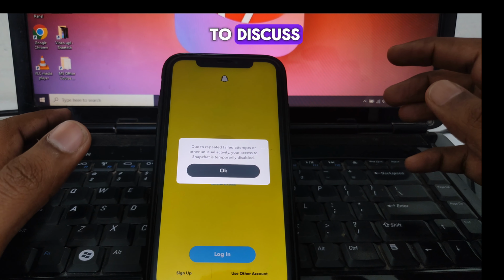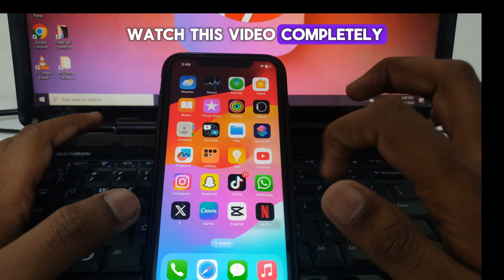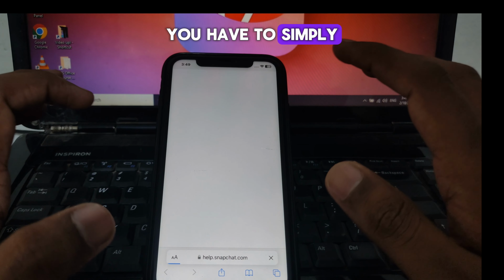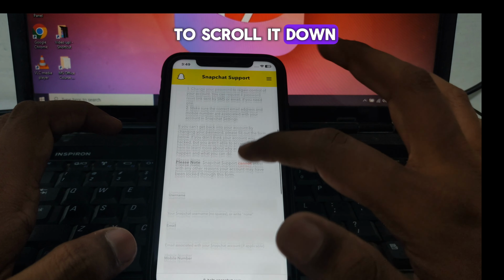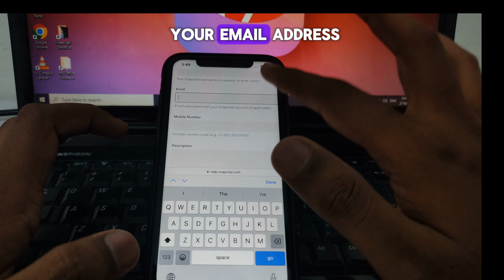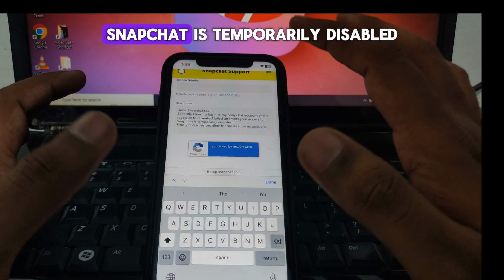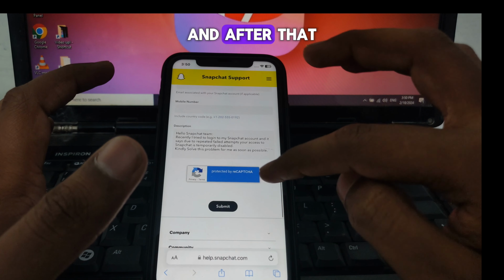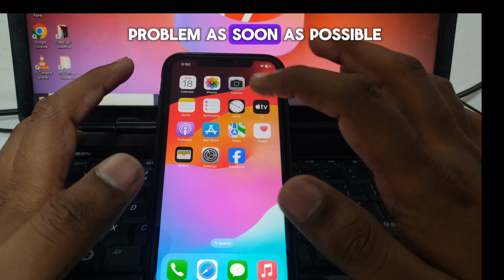how to fix snapchat temporarily disabled in iphone|how to fix snapchat temporarily disabled ios|2024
When you want to know how to fix snapchat temporarily disabled in iphone but you do not find any method. If you are looking for how to fix snapchat temporarily disabled in iphone then your search is over. In this video we will tell you an amazing way how to fix snapchat temporarily disabled in iphone. So if you want to know how to fix snapchat temporarily disabled in iphone then you have to watch this video completely.